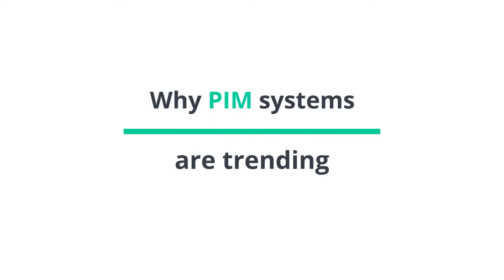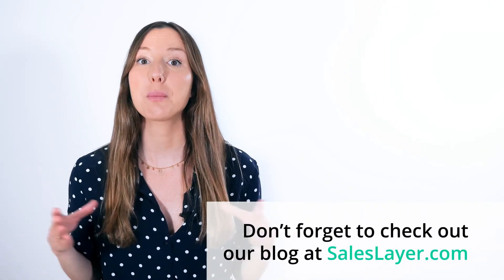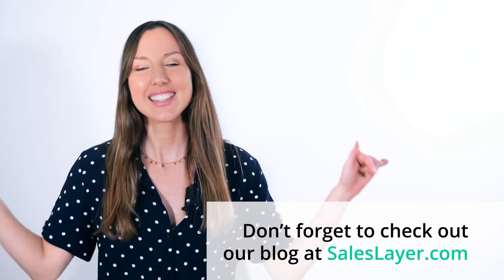Why PIM Systems are Trending Right Now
The ease of shopping online, combined with physical shopping, has become a new, common experience for consumers. And it can be assumed that this will be so over the long term; it’s something that won’t change soon.

Among the tools that have been essential in recent years, noteworthy are PIM (Product Information Management) systems, which help companies to centralize all their content, improve it, and share it more quickly – distributing it over all the channels of a complex strategy like printed catalogs, online shops, marketplaces, etc.

For more tips on eCommerce strategy, how to automate your catalogs and strengthen your multichannel strategy, FOLLOW US AT: